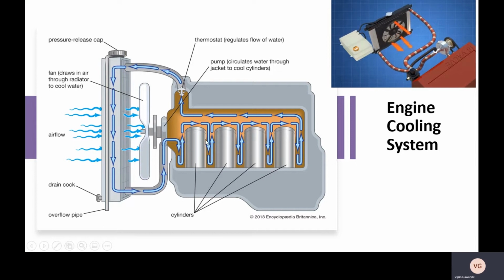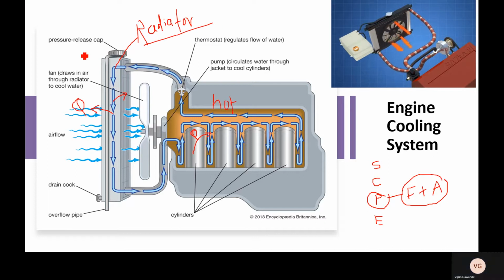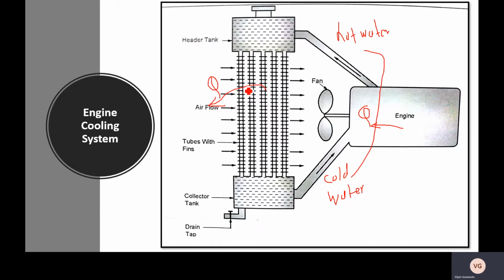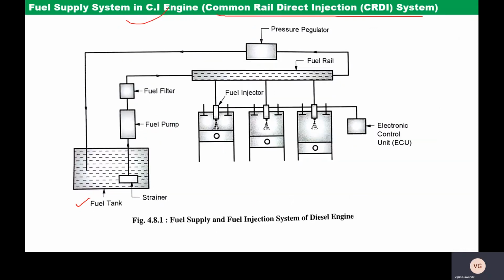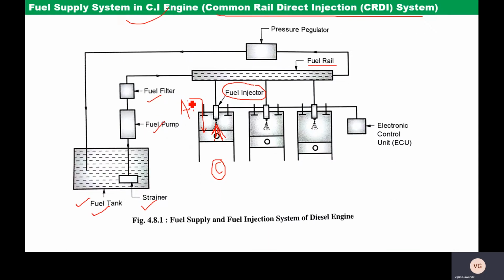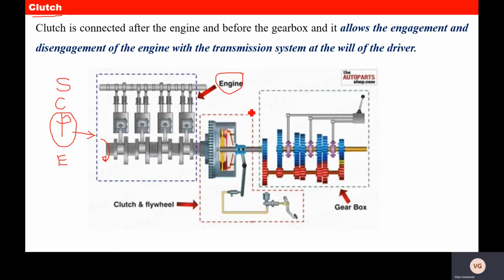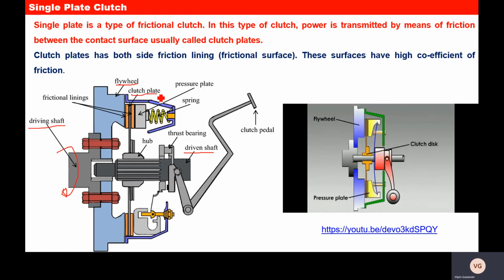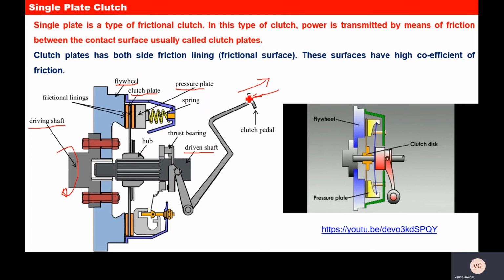SME- Unit- 04- Lecture -03